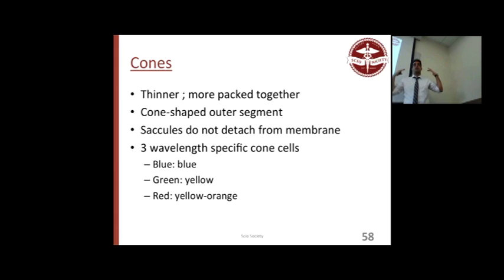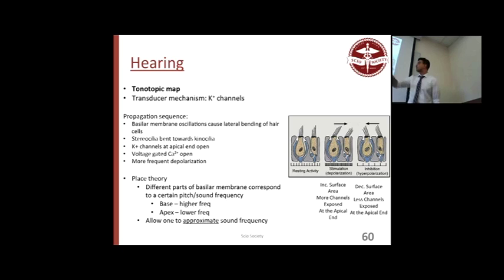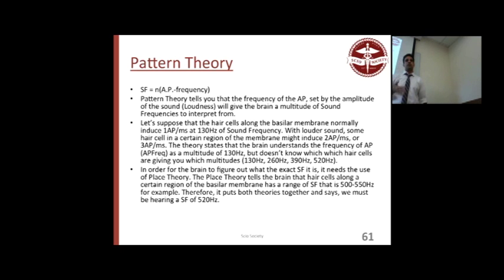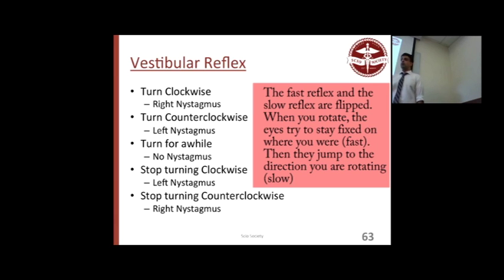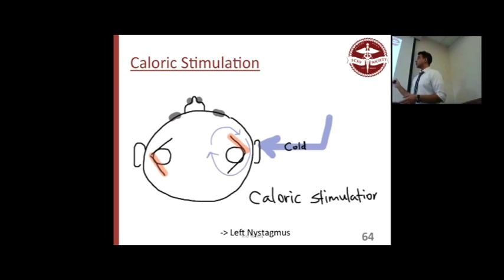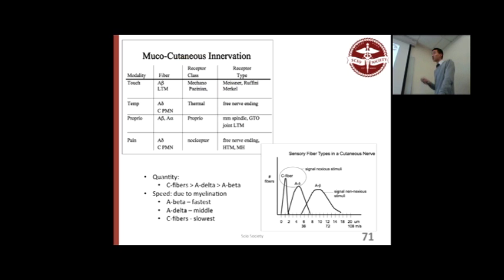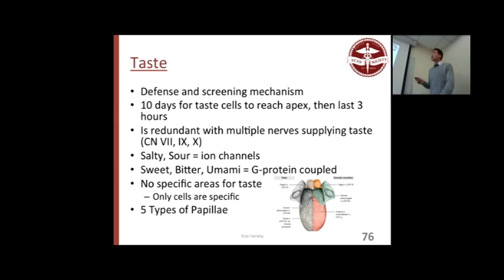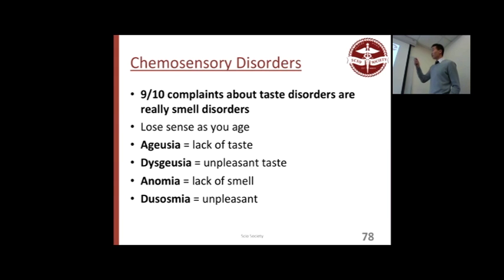Neuro Review 2